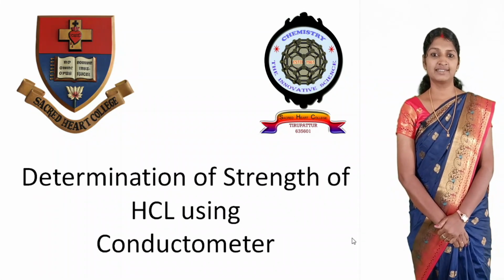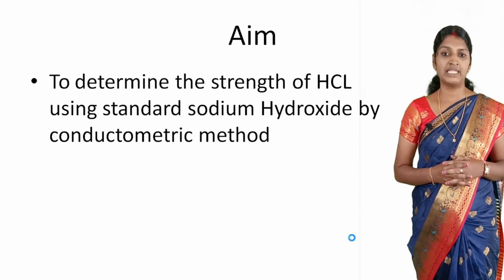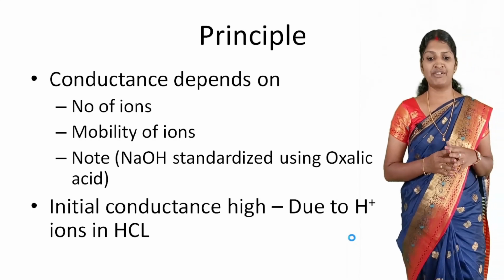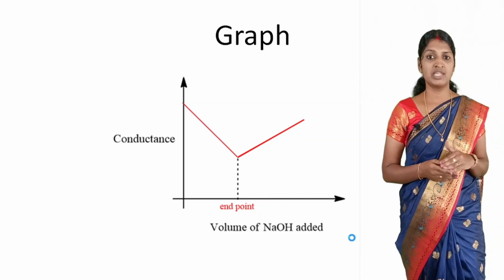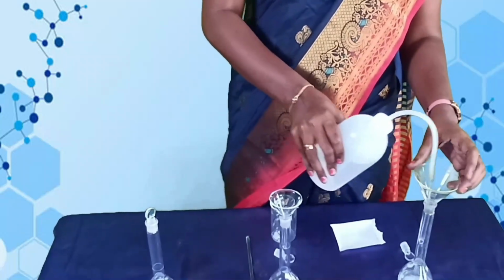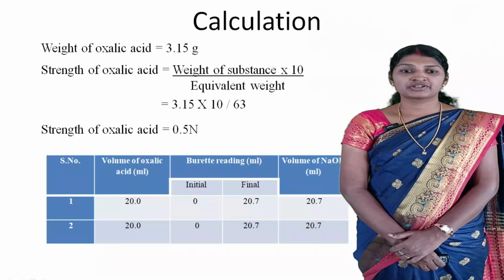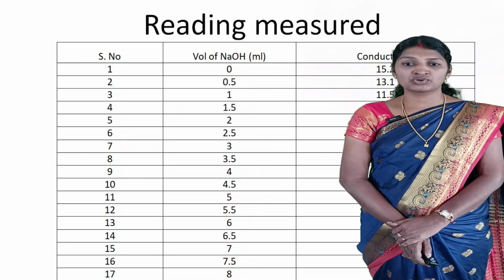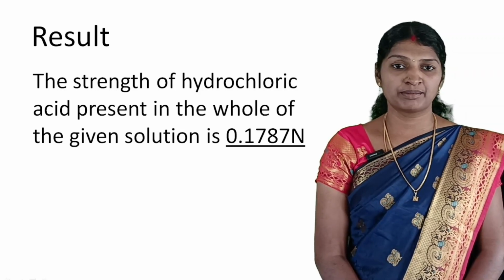Demonstration of Conductometric Titration